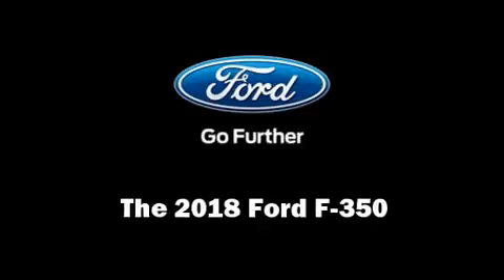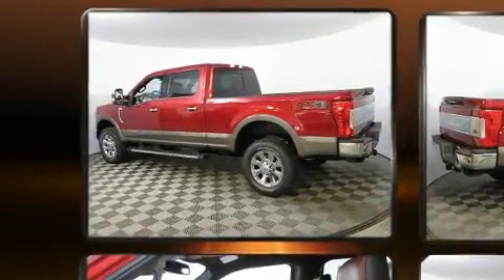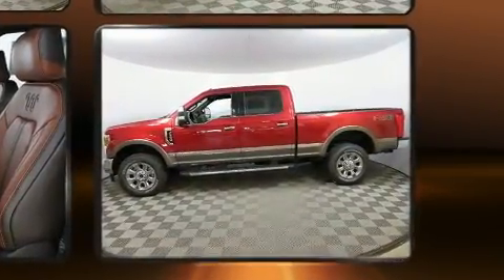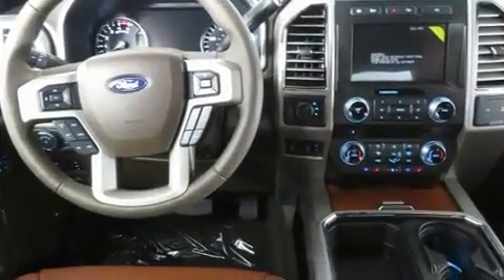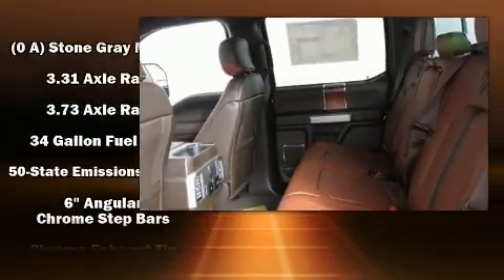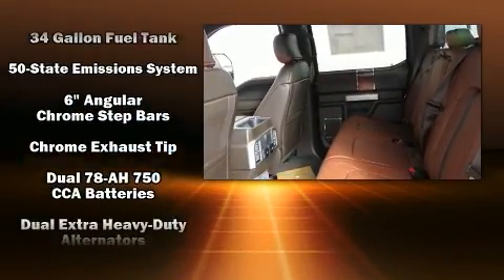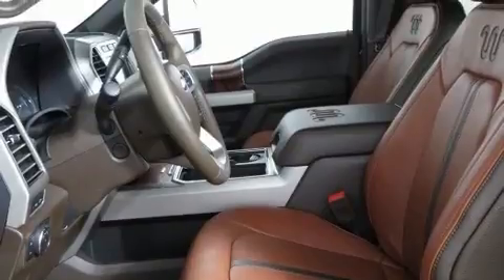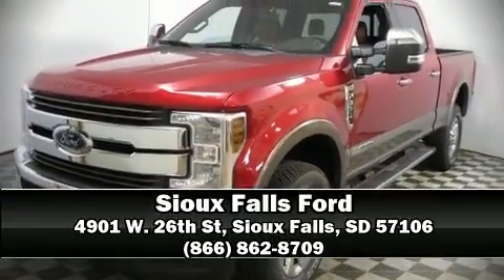2018 Ford F-350 KING RANCH in Sioux Falls, SD 57106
4901 W. 26th St

Get excited about the 2018 Ford F-350. This 4 door, 5 passenger truck is ready to drive off the showroom floor! It features an automatic transmission, 4-wheel drive, and a powerful 8 cylinder engine. A turbocharger is also included as an economical means of increasing performance. A wealth of standard features means that you no longer have to sacrifice. Like power windows, mirrors, and seats, delay-off headlights, a built-in garage door transmitter, a trip computer, a rear step bumper, illuminated running boards, rain sensing wipers, and 1-touch window functionality. Features such as automatic climate control and leather upholstery prove that economical transportation does not need to be sparsely equipped. Power adjustable pedals allow the driver to optimize his or her driving position, enhancing visibility, comfort and safety. Rear passengers enjoy the seat heating functionality, keeping them warm during the winter months. State-of-the-art amenities such as memory seats and adjustable pedals yield a more personal driving experience. You and your passengers will enjoy the stereo system, which includes a CD player with MP3 capability, steering wheel mounted audio controls, and 10 speakers, providing excellent sound throughout the cabin. With side curtain airbags supplementing the rest of the safety network, you can be assured that you and your passengers will experience top-tier protection. Our knowledgeable sales staff is available to answer any questions that you might have. They'll work with you to find the right vehicle at a price you can afford. We are here to help you.